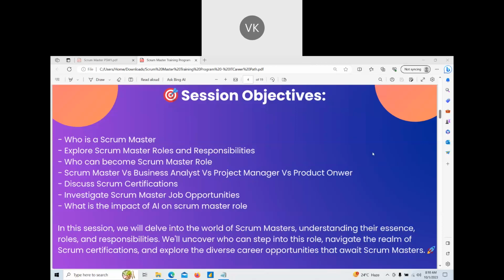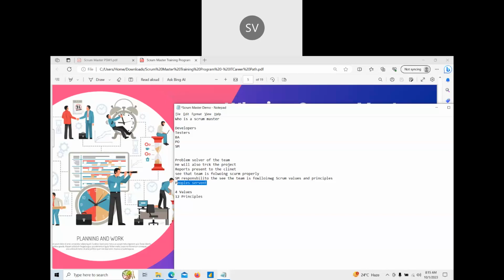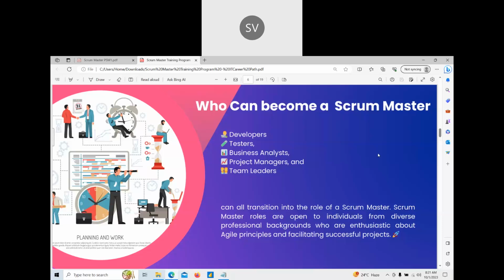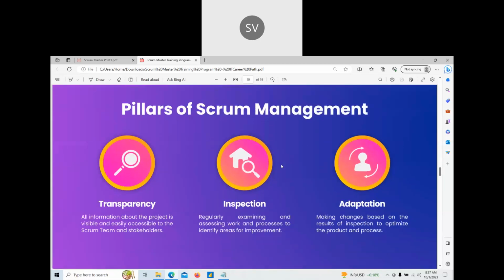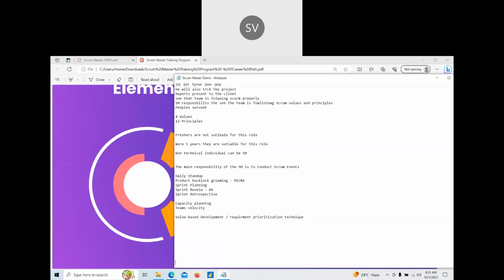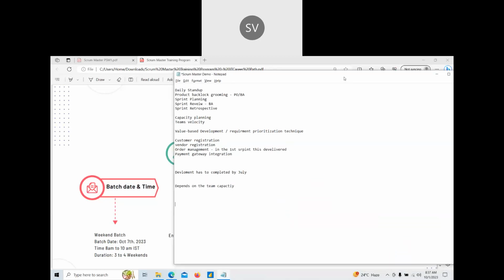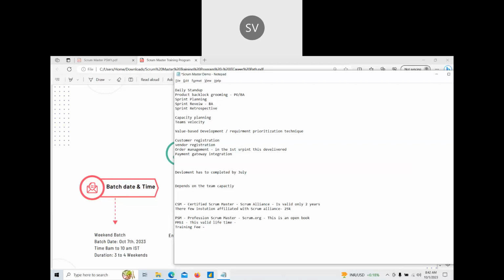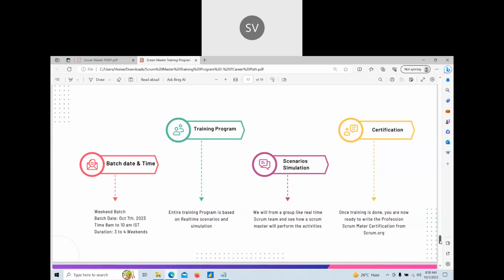Scrum Master Training | Scrum Master Demo | How to get Professional Scrum Master Certification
In this session, we will delve into the world of Scrum Masters, understanding their essence,
We'll uncover who can step into this role, navigate the realm of
Scrum certifications, and explore the diverse career opportunities that await Scrum Masters.
- Who is a Scrum Master
- Explore Scrum Master Roles and Responsibilities
- Who can become Scrum Master Role
- Scrum Master Vs Business Analyst Vs Project Manager Vs Product Onwer
- Discuss Scrum Certifications
- Investigate Scrum Master Job Opportunities
- What is the impact of AI on scrum master role

Hello everyone, I'm Srikanth, the founder of IT Career Path, started back in 2001. Our goal has been to help people kickstart their careers in the IT industry. We focus on providing practical training for individuals looking to enter or switch to IT jobs. Our courses are designed to give you hands-on knowledge and include case studies from various domains.

Our team consists of experienced trainers, each with over eight years of experience in their respective fields. This expertise allows us to offer practical insights beyond typical training programs. We cover courses such as business analysis, Scrum Master, mainframes, tableau, and power bi.

For instance, our business analysis and Scrum Master courses are certification-focused. Completing these can prepare you for certifications like the entry-level business analyst certification by IABA or the Professional Scrum Master one certification by scrum.org. The other courses also provide training with practical knowledge and projects.

Here's how our strategy works: Upon enrollment, you attend daily live classes via Zoom. If you miss a class, don't worry; you'll have access to daily recordings through our portal. After the training, we assist with resume preparation, mock interviews, and getting you ready for real job interviews. This approach has yielded positive results for our past participants, as seen in their testimonials.

You can find more feedback on our Facebook page, where we'll also share course details, batch start dates, and links to join WhatsApp groups specific to each course. These groups provide updates on training programs, free demos, and seminars. Additionally, our Facebook page posts job openings, while our YouTube channel offers free insights into the courses we offer.

I'm excited to connect and collaborate with you in any of our training programs. Thank you and looking forward to working together.

Courses Offered:
Business analysis
Scrum Master
Tableau
PowerBI
Software Automation Testing Tools